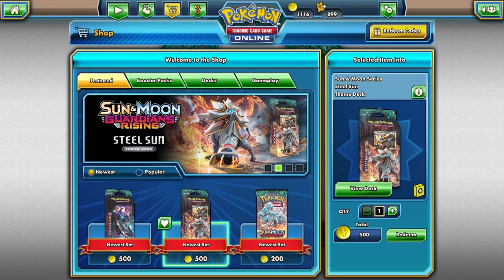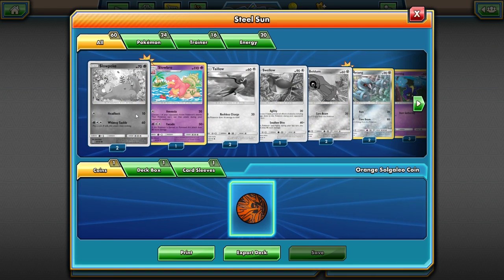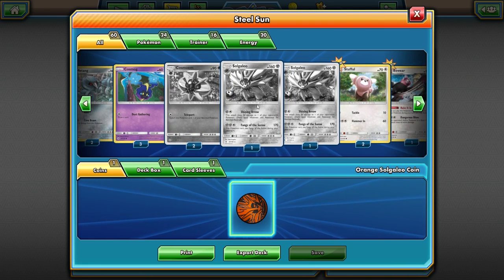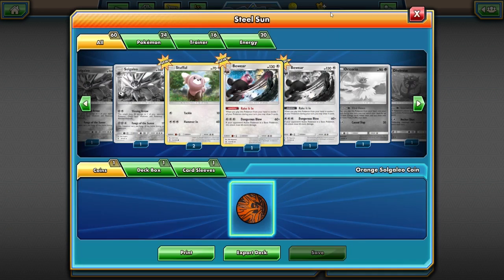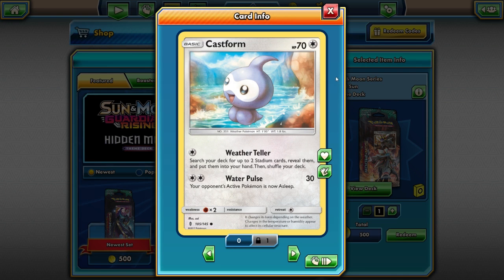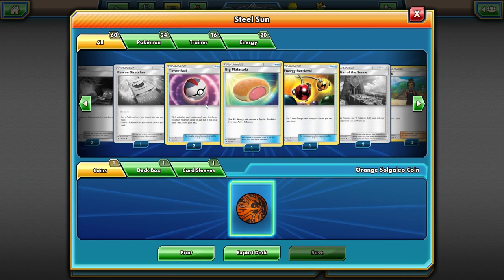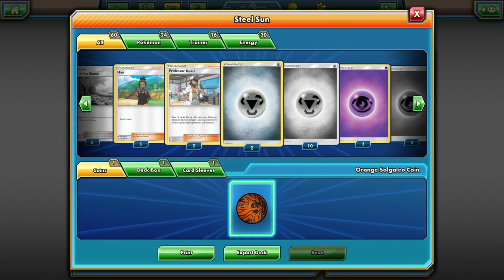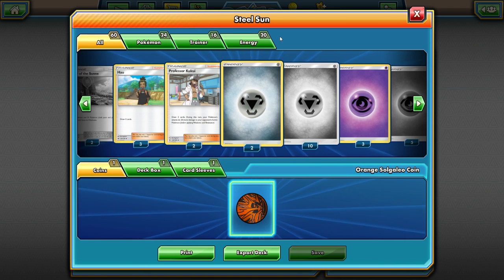Guardians Rising - Steel Sun Theme Deck Review | Pokemon Trading Card Game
In this video, we review the new Steel Sun Guardians Rising theme deck, featuring cards like Solgaleo!